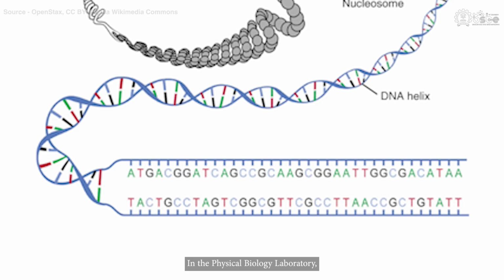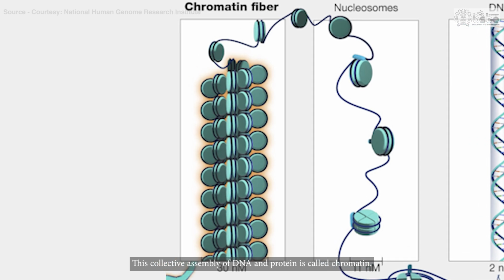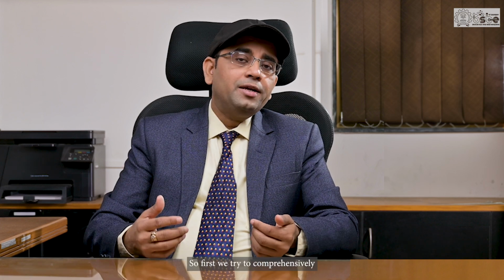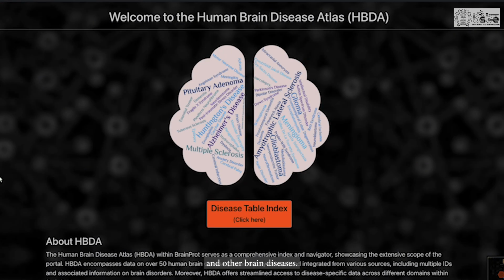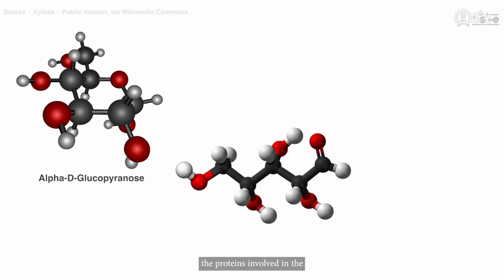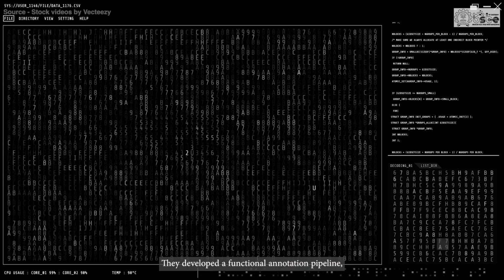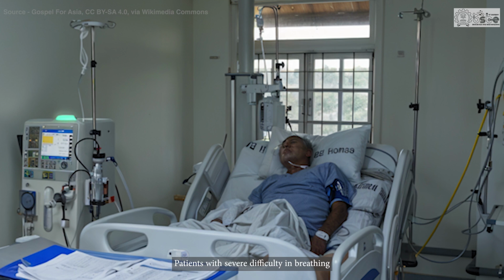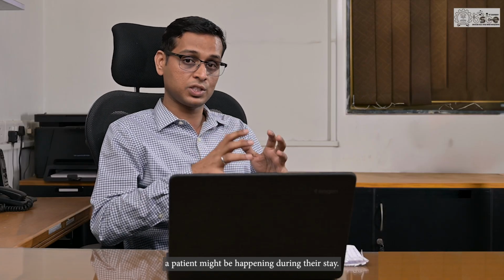Big Data and Modelling in Biology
Researchers at the BSBE Department of IIT Bombay use big data, modelling and data science approach to research genetics and diseases.

CHAPTERS
00:00:00 Introduction
00:01:09 Prof Ranjith Padinhateeri, Physical Biology Laboratory
00:03:32 Prof Sanjeeva Srivastava, Proteomics Laboratory
00:05:47 Prof Balaji PV, Glycobiology
00:08:03 Prof Deepak Agarwal, Computational Medicine & Technology Laboratory
00:10:07 Know more and get in touch

Credits
Script : Arati Halbe, Gubbi Labs
Direction : Arati Halbe, Gubbi Labs
Voiceover : Arati Halbe, Gubbi Labs
Videography : Aaditya Puranik, Graphicalay
Video Editing : Sanket Dhere, PixelArts Media Solutions